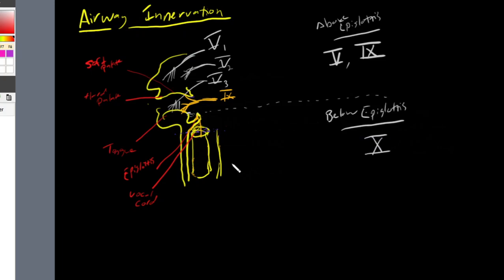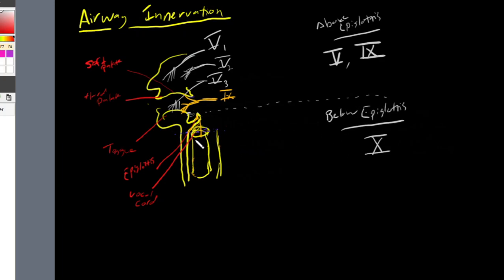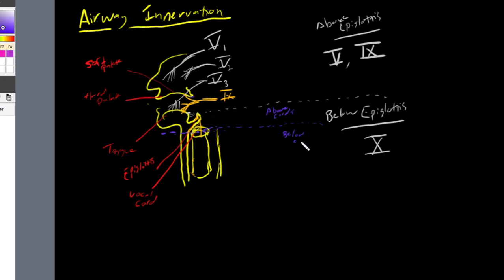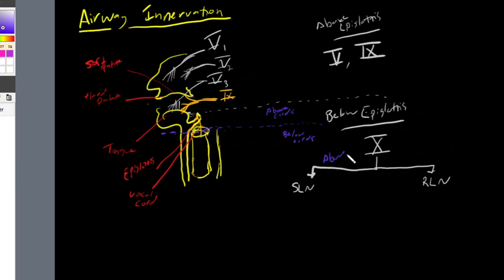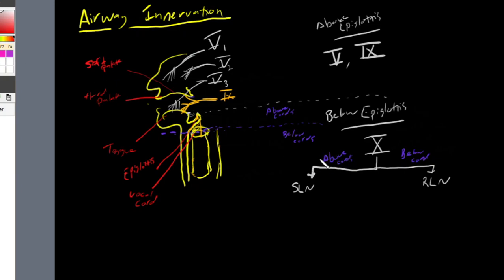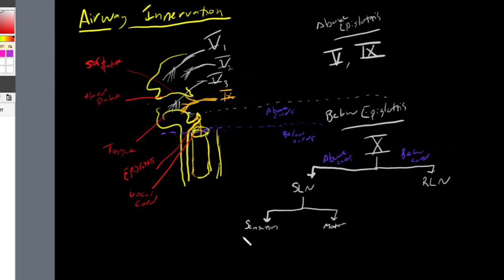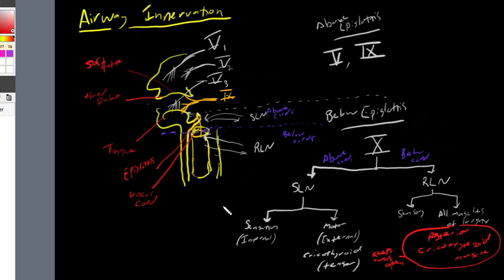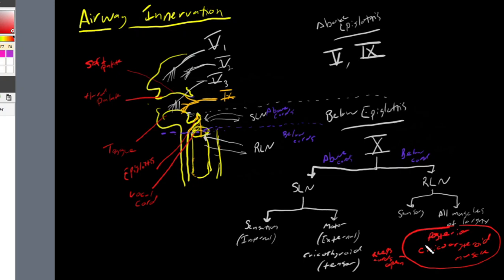Airway Innervation Part II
In this second video of our two-part series, we discuss airway innervation BELOW the epiglottis